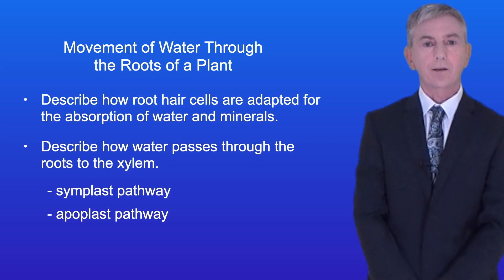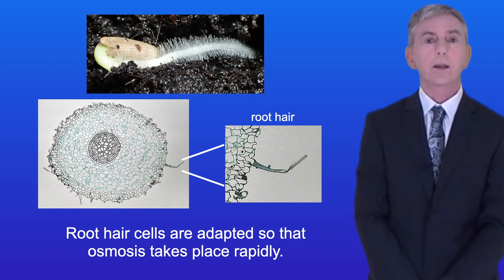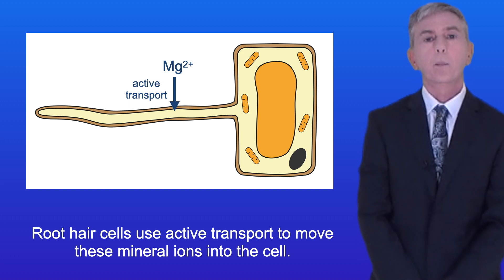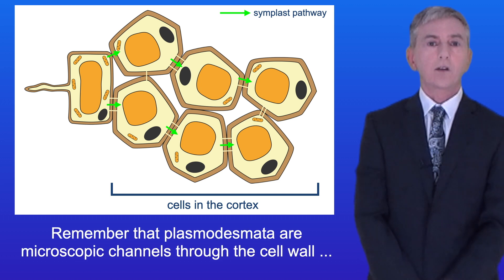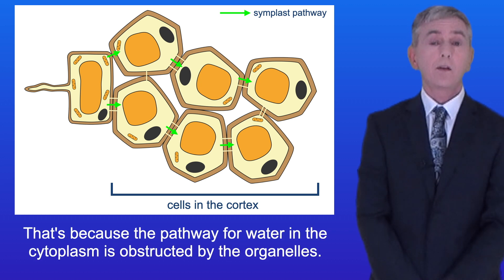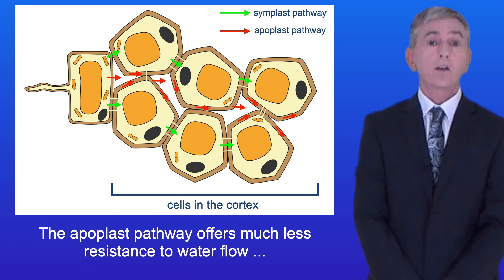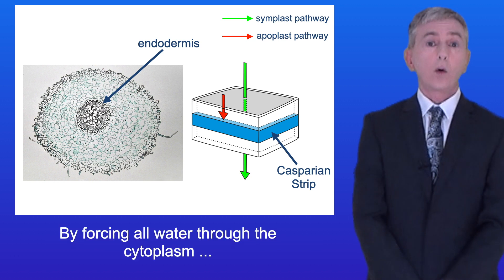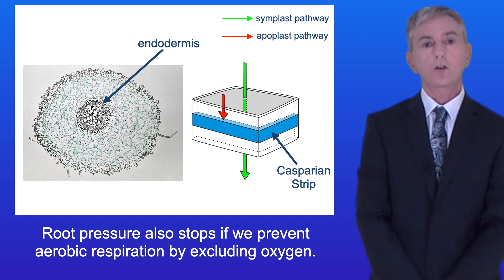A Level Biology Revision "Movement of Water Through the Roots of a Plant"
In this video, we look at how water moves through the roots of a plant. First we look at how root hair cells are adapted for the maximum rate of absorption of water and mineral ions. We then explore how water moves through the cortex via the symplast and apoplast pathways. Finally, we look at how water moves through the endodermis, including the roles of the Casparian Strip and Root Pressure.

Image Credits

Berkshire Community College  Bioscience Image Library, CC0, via Wikimedia Commons